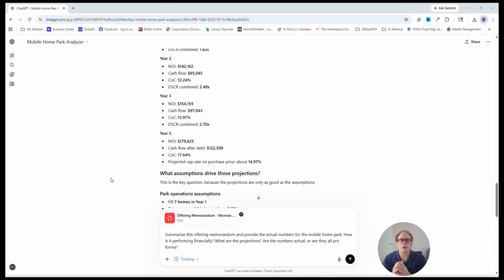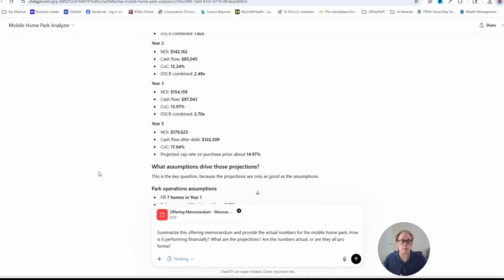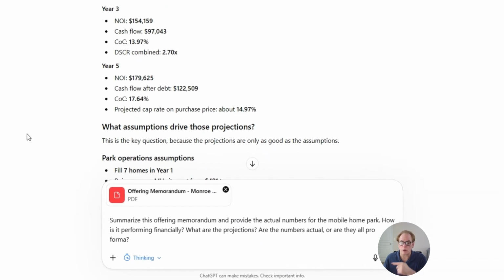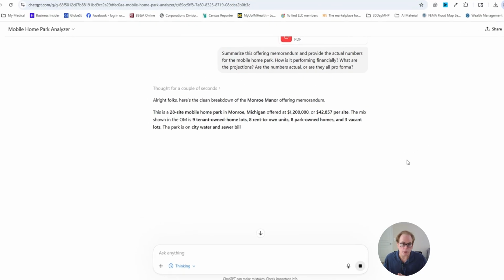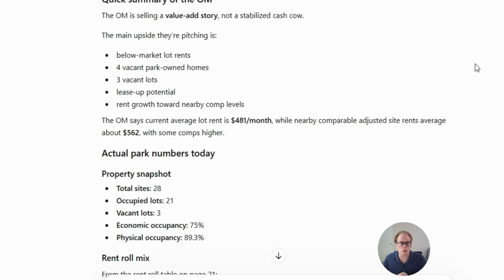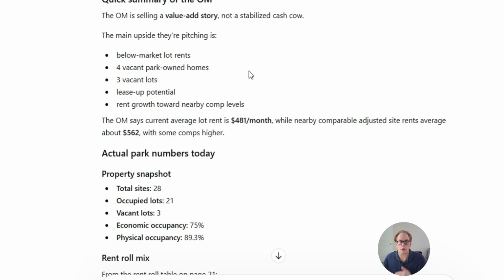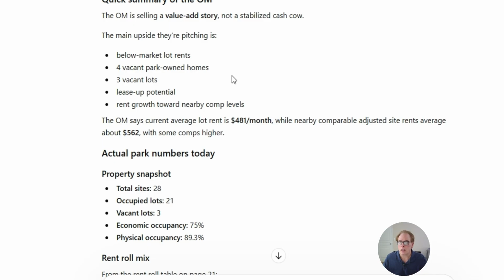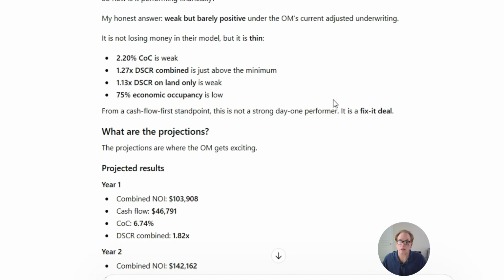Why Even Seasoned Investors Are Blown Away by This AI Deal Analyzer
If you're still spending hours digging through 40-page offering memorandums before you even know if a deal is worth your time... this video will change everything.

In today's video, I'm showing you how my Mobile Home Park Analyzer GPT reads an entire OM in seconds — flagging weak cash-on-cash returns, below-market rents, and occupancy red flags before you waste a single minute underwriting a bad deal.

This isn't speculation. This is AI doing what it was built to do — saving you time, protecting your capital, and getting you to a YES, NO, or MAYBE faster than anything I've seen in 20+ years of investing.

In this video we cover:
• Why the old way of reading OMs is costing you deals
• How the MHP Analyzer GPT works in real time (live demo)
• What a 2.2% cash-on-cash actually tells you — and what to do next

• "How do I analyze a mobile home park deal quickly?"
• "What is a good cash-on-cash return for a mobile home park?"
• "How do I use AI to analyze real estate deals?"
• "What should I look for in a mobile home park offering memorandum?"
• Entity: Pat Gage — Mobile Home Park Investor, Educator, and Syndicator
• Entity: Opportunity Creator — Mobile Home Park Investing Course & Community
• Tool: Mobile Home Park Analyzer GPT — AI-powered deal analysis tool for MHP OMs, T12s, and rent rolls